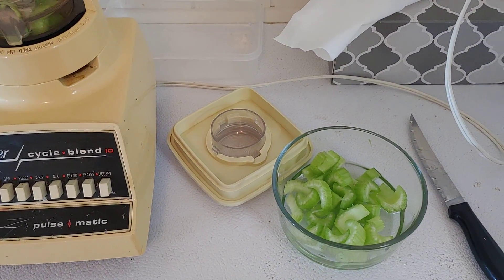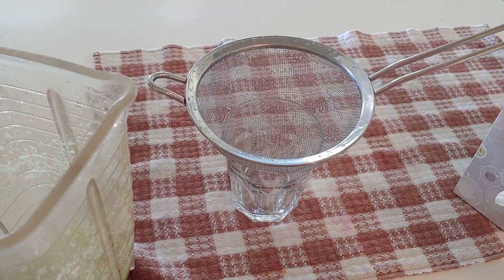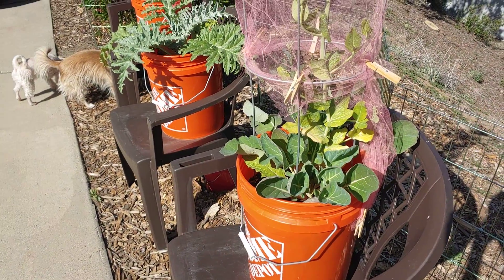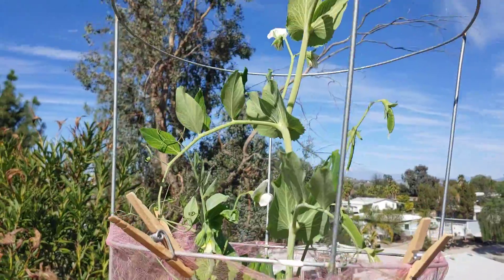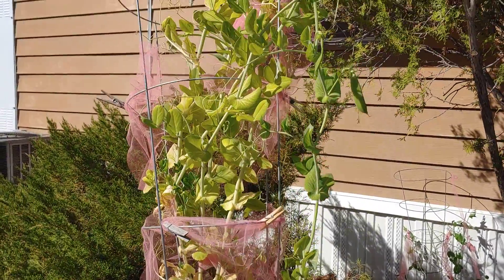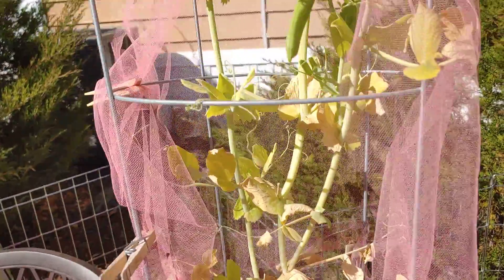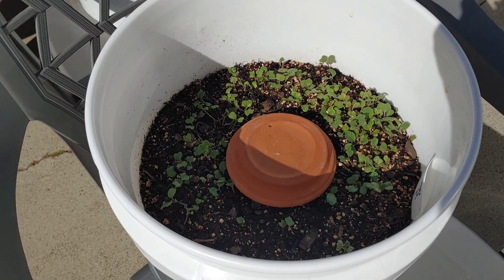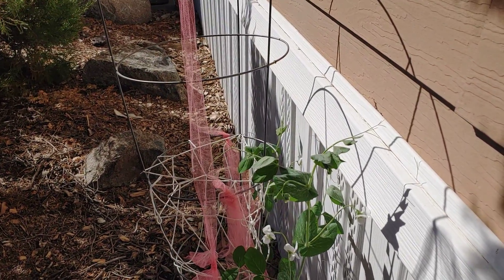March Garden Tour and Celery Juice!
My old Osterizer blender still grinds up delicious things to eat, after all these years. Celery juice was on the menu, today!

You'll be amazed how much the plants have grown this month!

Those who come to God must believe that He exists and that He is a rewarder of those who diligently seek Him!